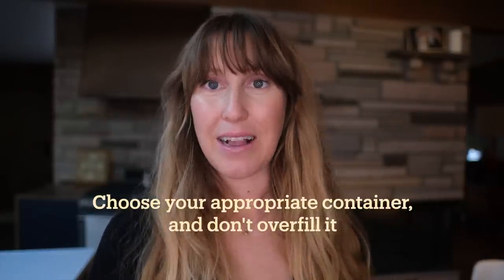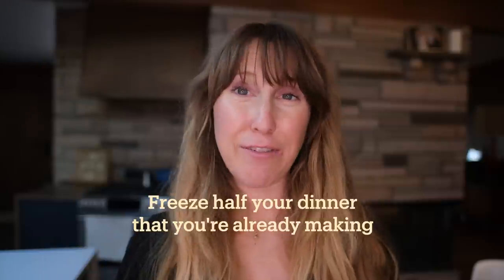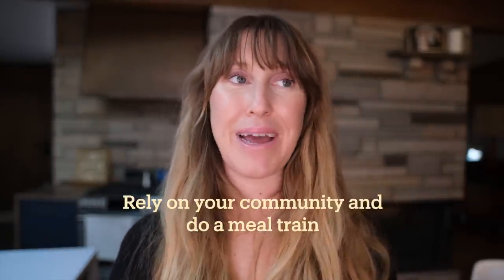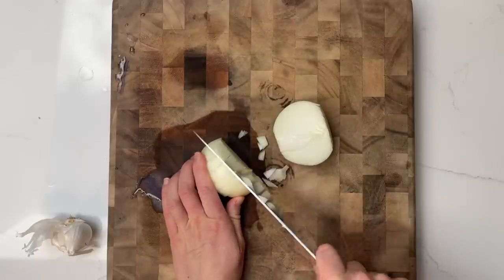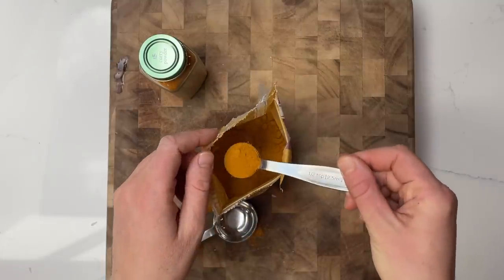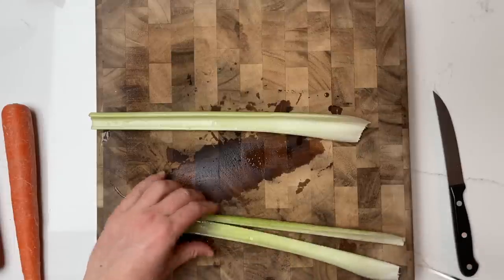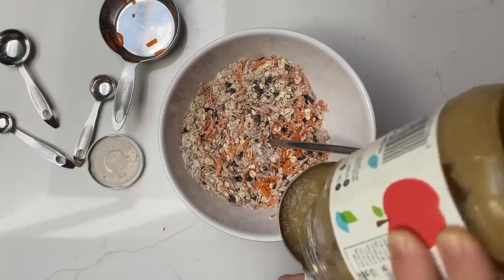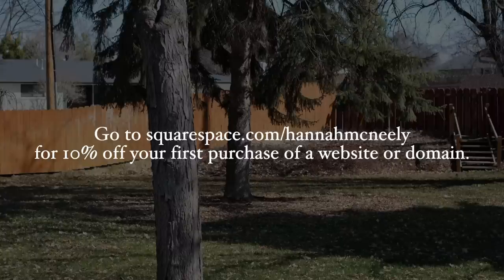Easy Vegan Freezer Meal Prep! (postpartum prep)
Click here for a FREE MINI COURSE on how to make your vegan lifestyle sustainable and effortless.

Want to know how I'm preparing for an empowered birth experience? It's all in this amazing course my sister, Ellen Fisher, and I created.

Enjoy prepping!